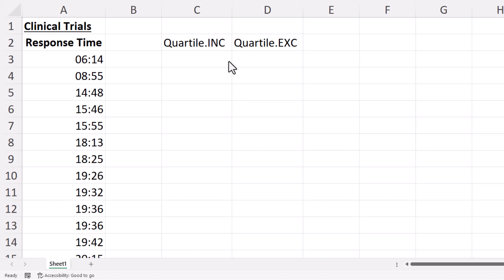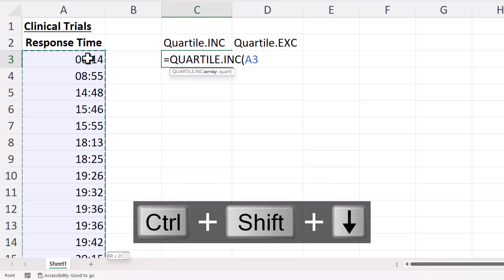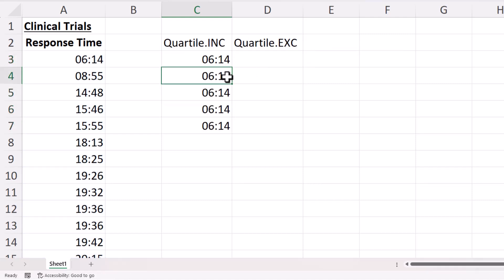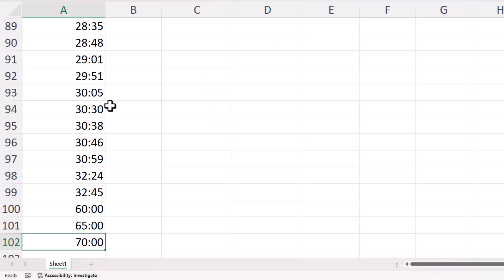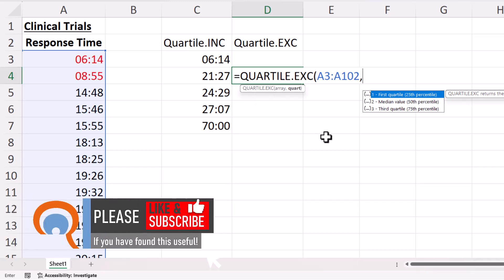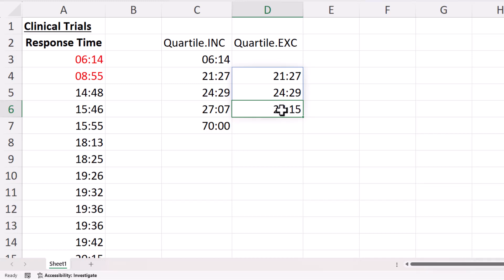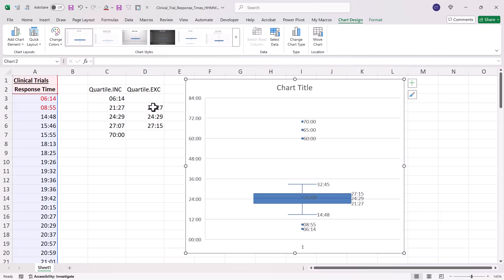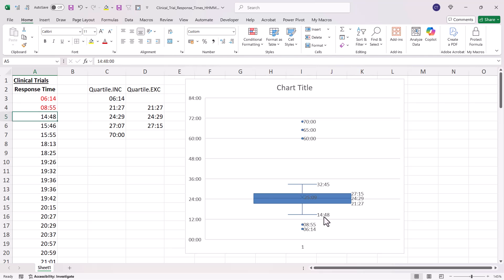Excel Quartile Formula | .INC vs .EXC | & How to Make a Box and Whisker Chart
📽️ In this Microsoft Excel video tutorial I explain how to use the the two QUARTILE functions: QUARTILE.INC and QUARTILE.EXC.  I also show how the results relate to a Box and Whisker Chart.